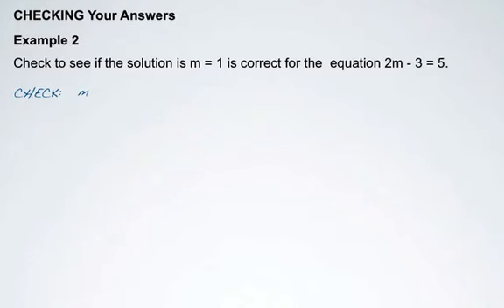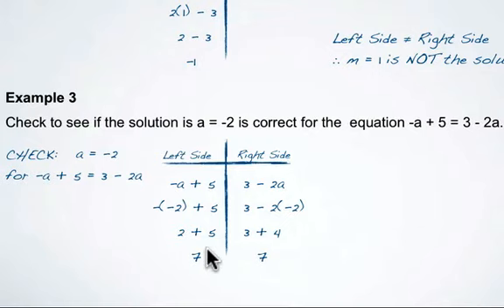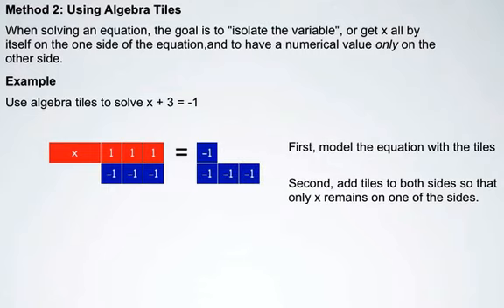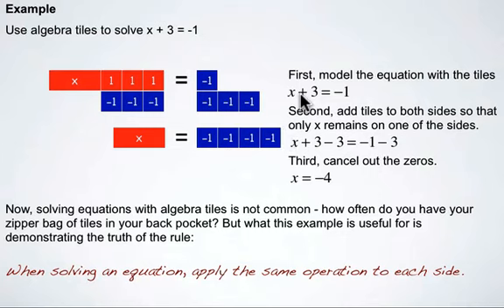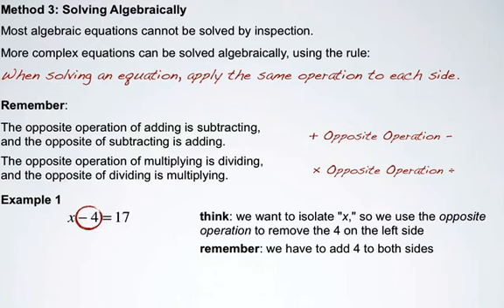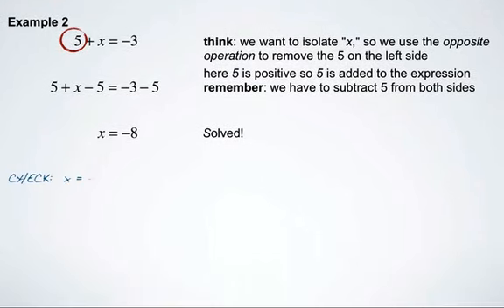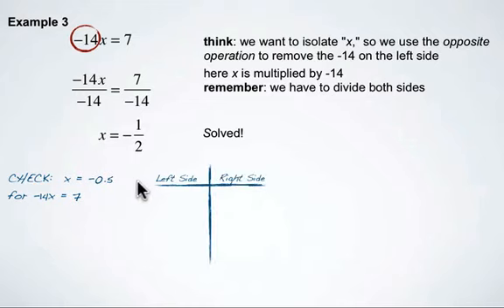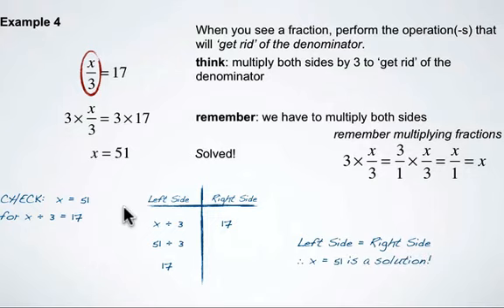Solving Equations 3